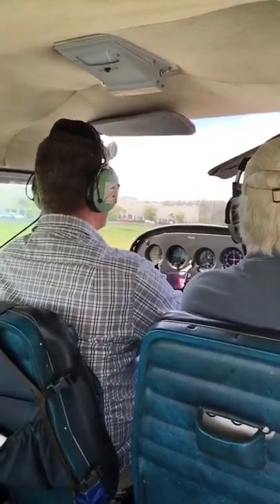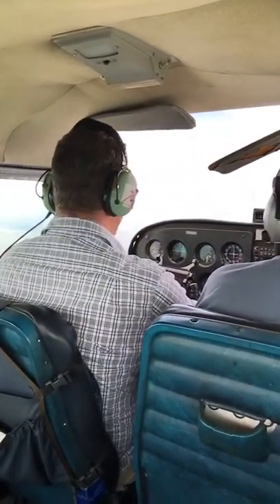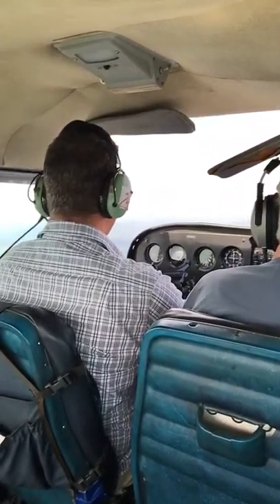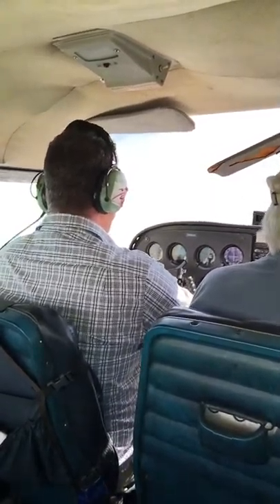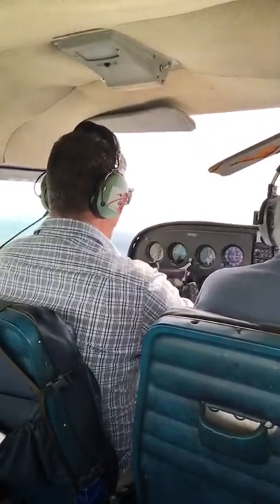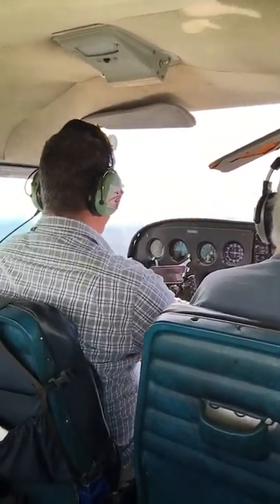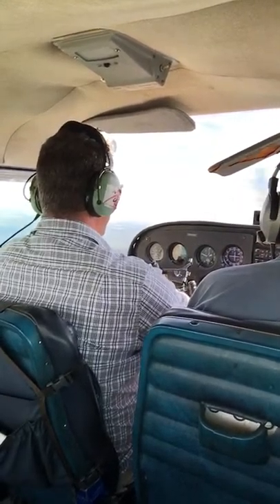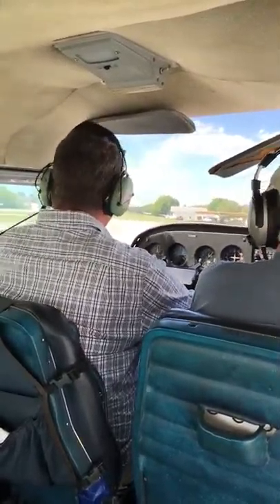IFR: Lesson 2, Cessna 172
20190306: Cessna172: Cockpit View: Tampa North (X39): IFR: Lesson 2: Full & Partial Instrument Flying